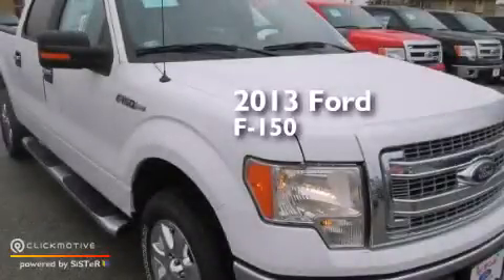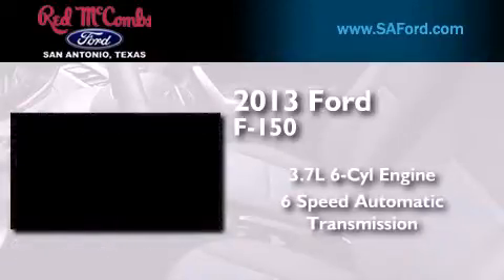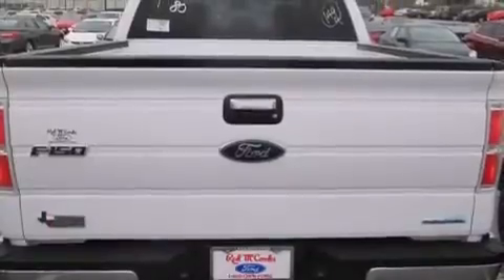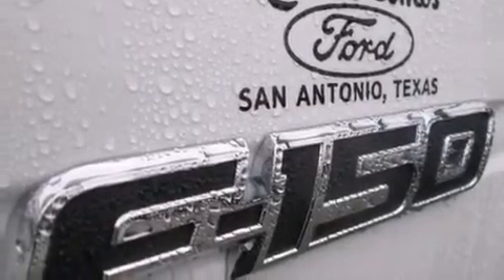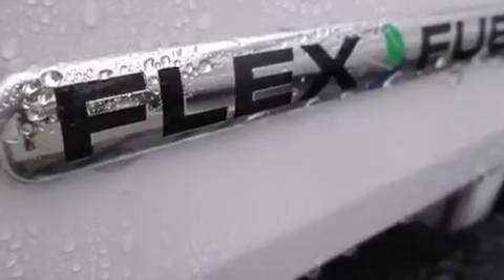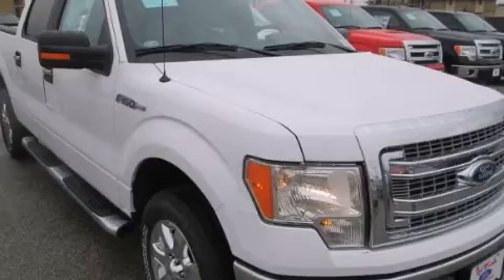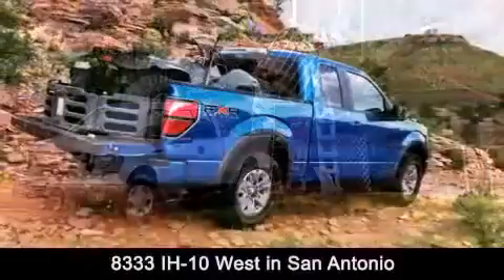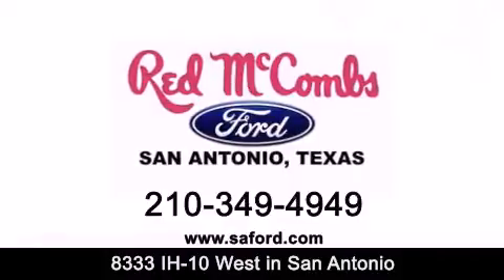2013 Ford F-150 New Braunfels TX Red McCombs Ford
Walk around Video for our 2013 Ford F-150 here at Red McCombs Ford . Red McCombs Ford has been honored to serve the San Antonio , Kirby , New Braunfels , and Boerne , TX area . We promise that your experience at our dealership will exceed your expectations ! We have a great selection of new and used vehicles and would love to tell you about any additional discounts on the 2013 Ford F-150 . Come to the 5 time President's Award winning Ford ! Year : 2013 Make : Ford Model : F-150 Engine : Gas/Ethanol V6 3.7L/227 Trans . : Automatic Exterior : Oxford White Interior : Gry Clth 40/20/40 Bnch Stock : 313823 Red McCombs Ford 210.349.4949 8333 IH - 10 West San Antonio , TX 78230